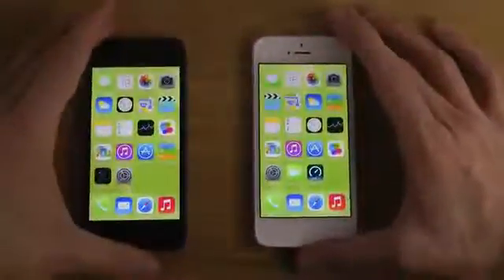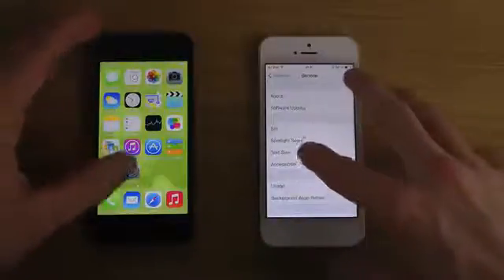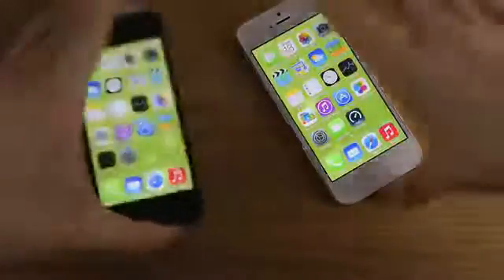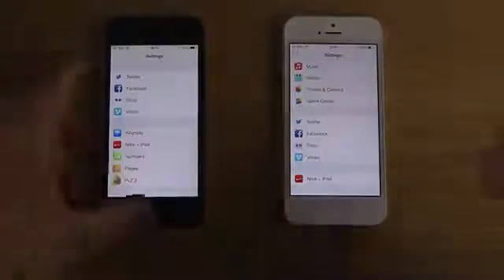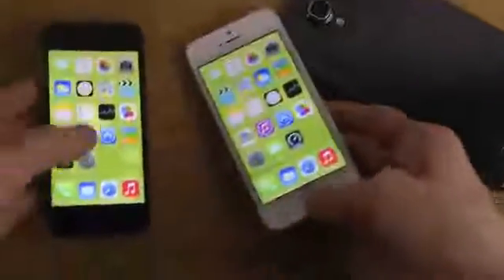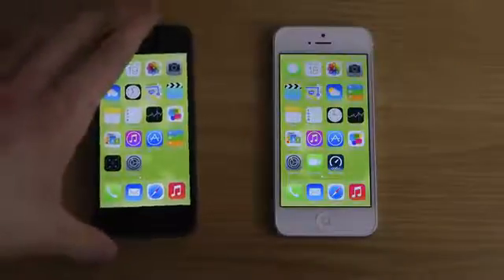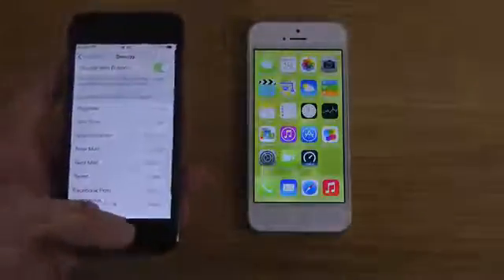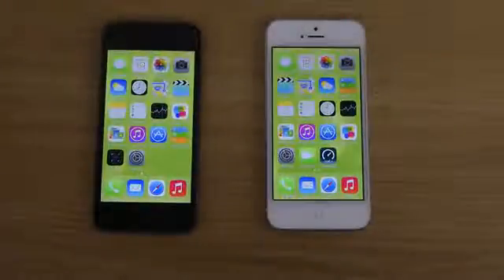NEW iOS 7.1 Beta vs. iOS 7.0.4 - Review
Check below for a comprehensive overview of changes and iOS 7.1 Release Notes below:

iOS 7.1 beta 1 includes a number of bug fixes and (seriously needed) performance enhancements. iPad includes a tweaked closing animation in the pinch-to-close gesture.

A few other changes include a new toggle for 'dark keyboard' in the accessibility settings and an option to upload 'burst mode photos' to Photo Stream for iPhone 5s users (Thanks Skylor and Dan!). Toggling 'bold text' no longer requires restarting your device as it has up to iOS 7.0.4 and can be found in the text size menu now in addition to the general accessibility menu. A new 'auto HDR mode' appears in the beta as well as flash indicators when auto flash exacts to activate.

Notification Center now features a new dialog when cleared and a tweaked button for clearing items (slightly easier). The new Yahoo! logo that appeared in Settings in iOS 7.0.4 last week has also made its appearance in Notification Center as well as Weather and Stocks. Flickr now features a gradient-less logo throughout the system.